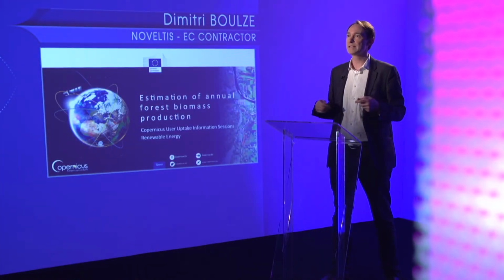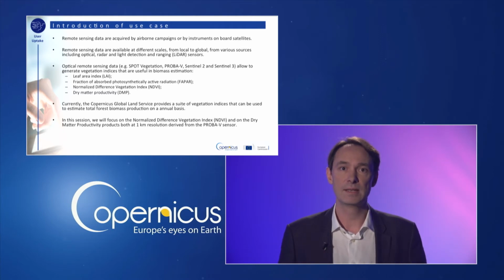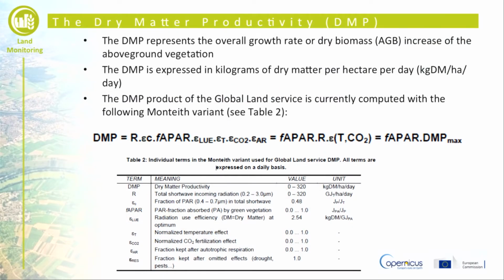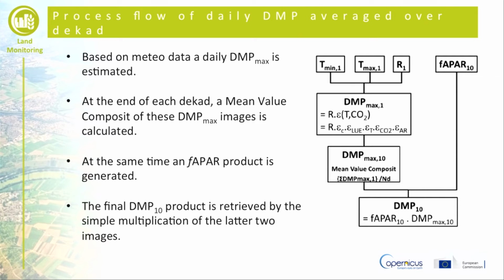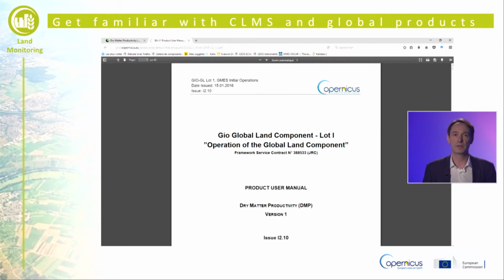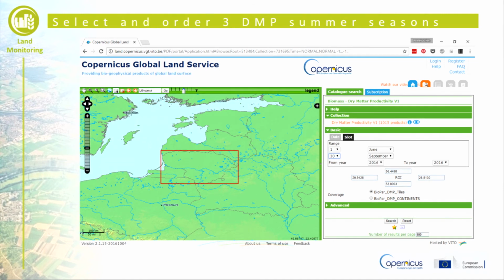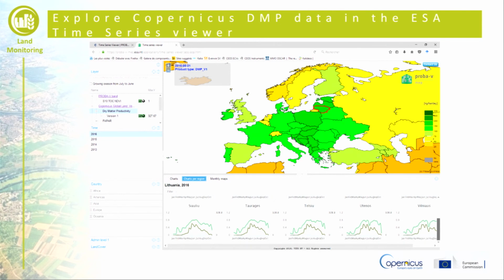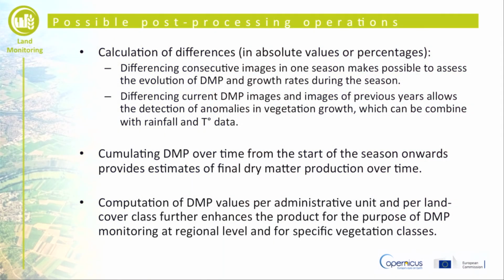Copernicus for Renewable Energy: Estimation of Annual Forest Biomass Production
In this video, learn how to estimate annual forest biomass production with Sentinel imagery and derived products provided by the Copernicus Land Monitoring Service.